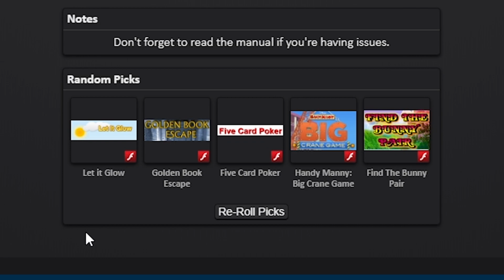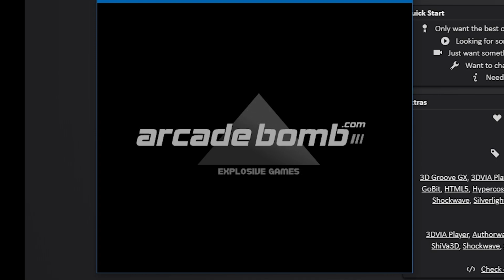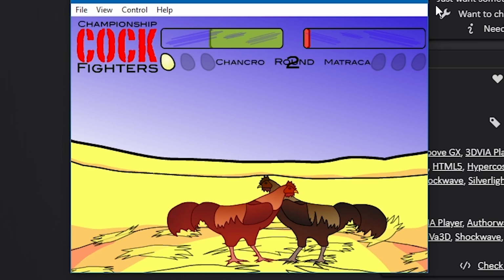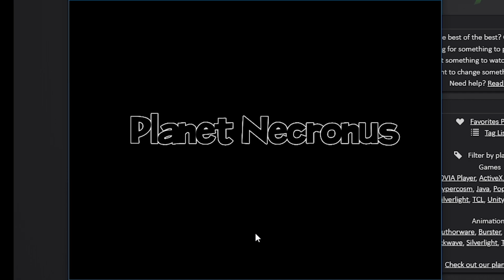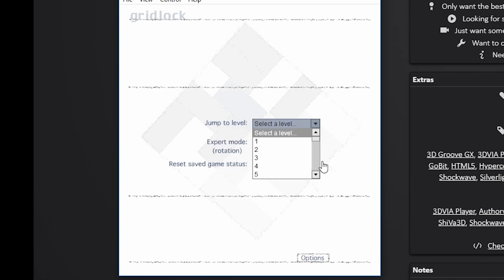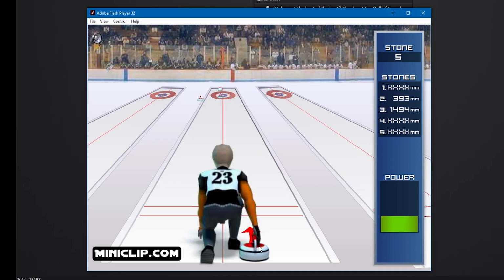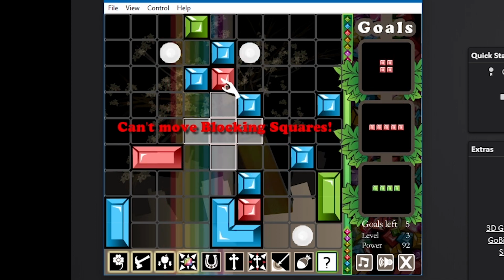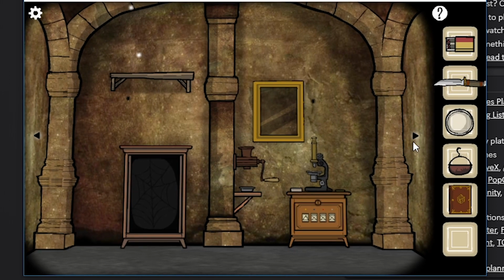Random Dips into Flashpoint 14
0:00 It begins
1:18 Handy Manny: Big Crane Game
4:16 Hackii Sack
6:23 Pacmania III
8:08 Zombie Hole
11:33 Circle Triangle Cross
14:53 Championship Cock Fighters
16:40 The Dangerous Gen-Kan 2
22:13 Deady
28:15 Gridlock
31:10 Nordic Chill
36:15 The Delivery
41:17 Shapely
45:58 Cube Escape: The Cave